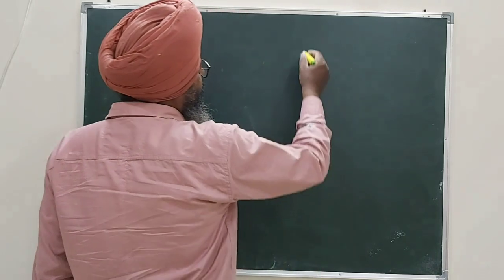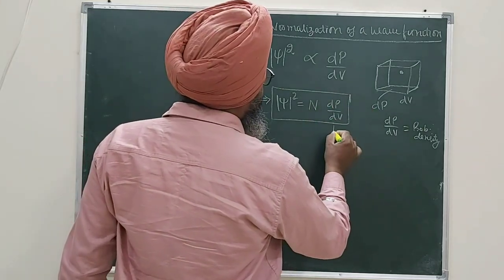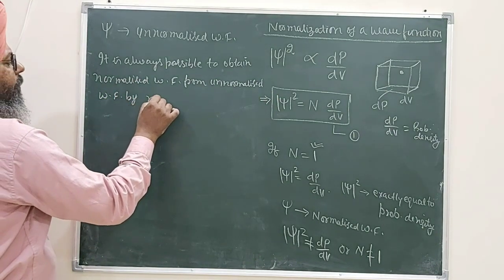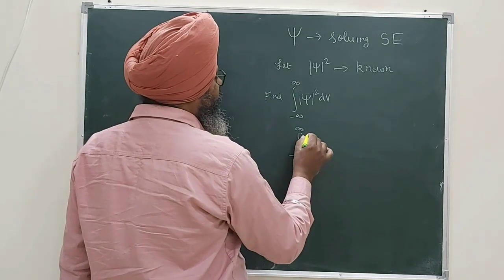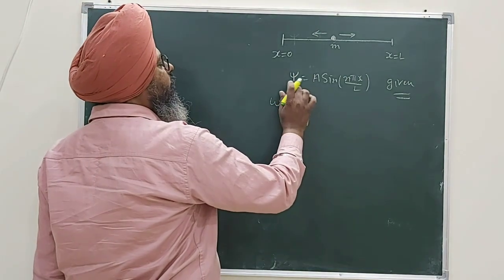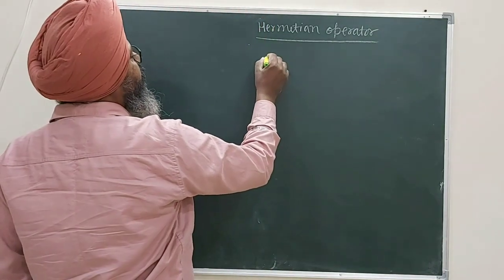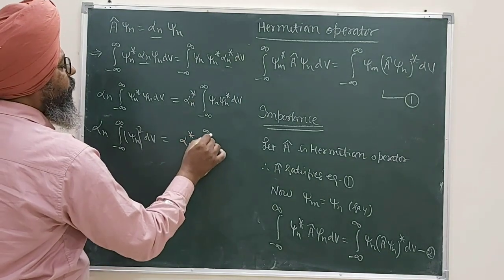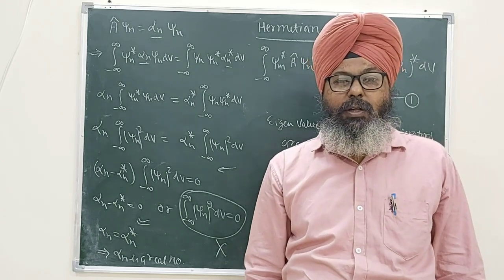L-7 || QM || Operators in quantum mechanics-2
Discussion about Hermitian operators and normalization of wave function. The link to previous lecture of quantum mechanics is given
Online Profiles: